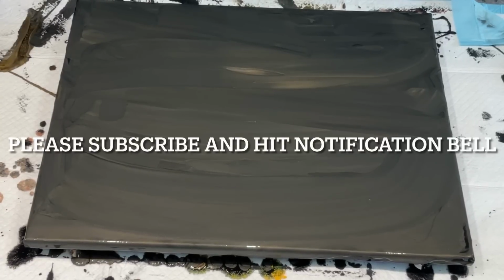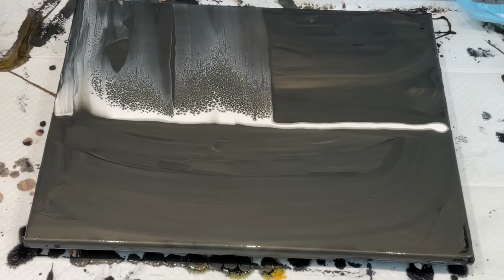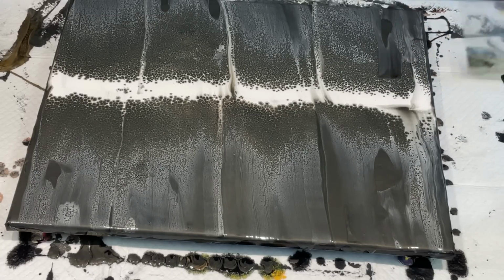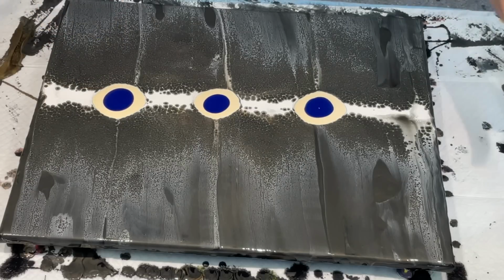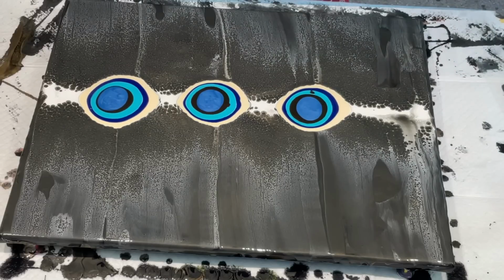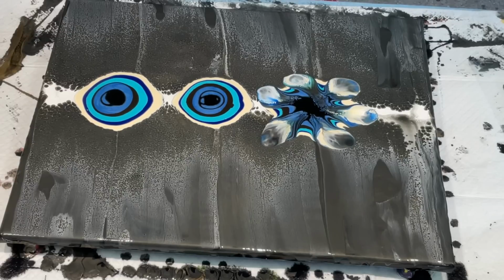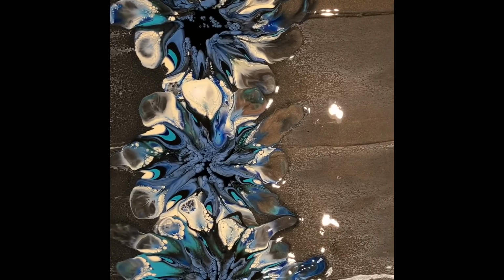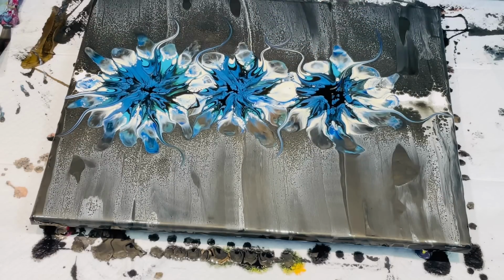How to paint~AMAZING BOTANICAL EFFECTS using Hairdryer ~ PUDDLE paint POUR ~ Metallic Blues sparkle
What you will find on my YouTube creators channel:
Few names used to describe my artist activities:
Media often used:
shabby chic.com.au online store.